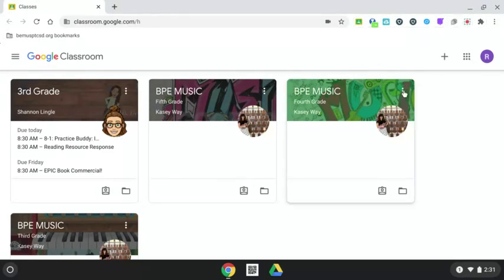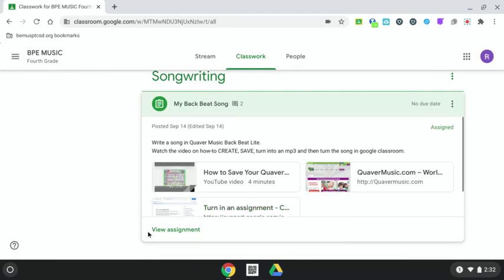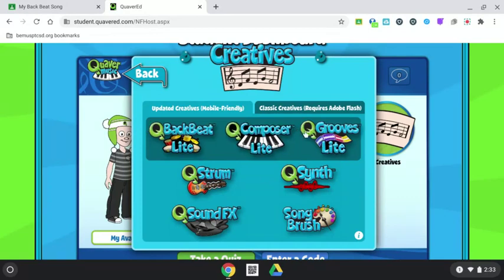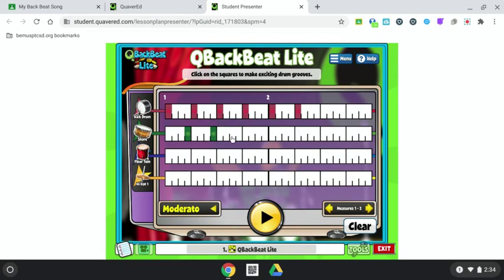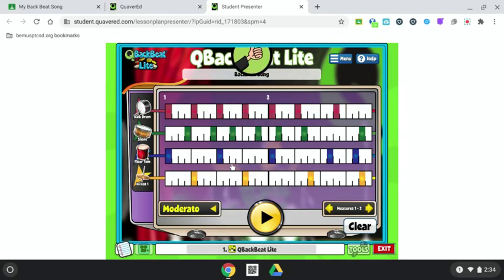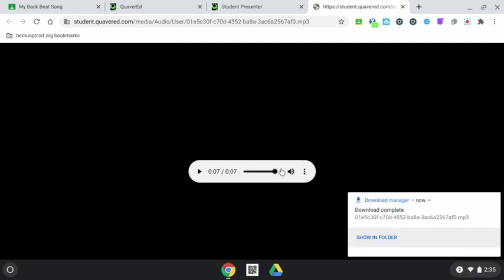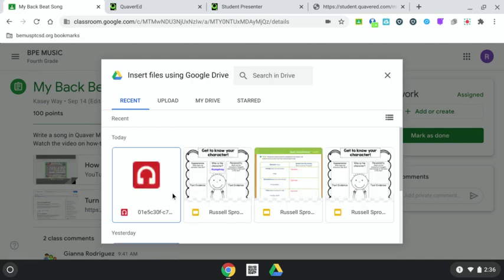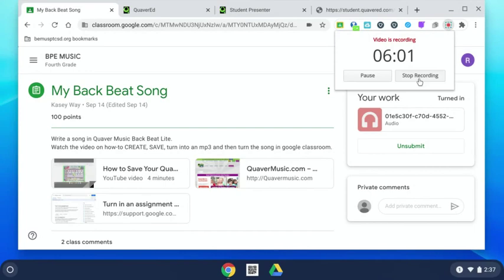How To SaveYour Song in Quaver & Turn in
How to save your song in Quaver and turn it into GoogleClassroom Assignnment on your Chrome Book.